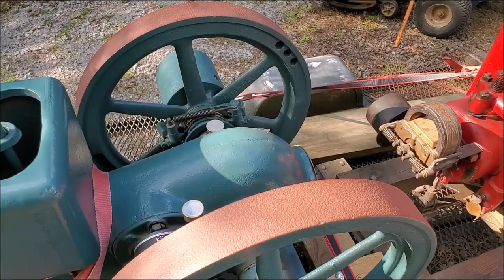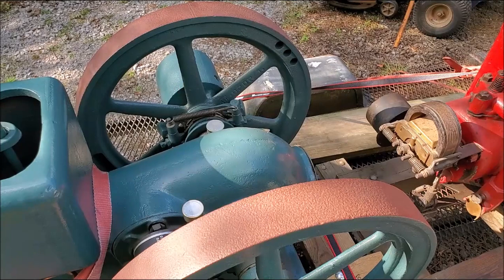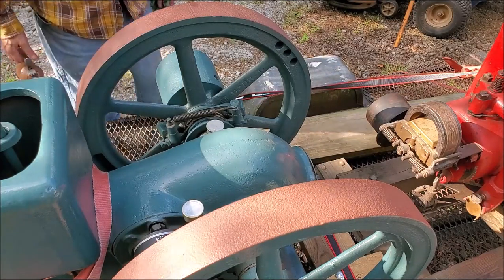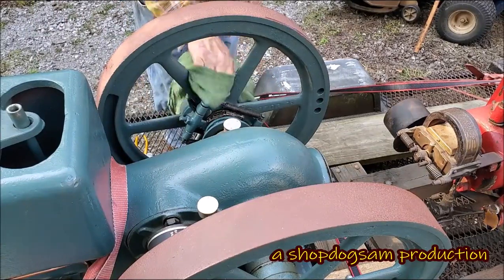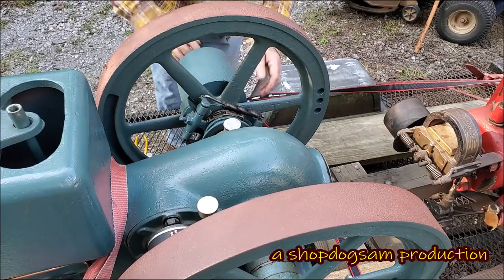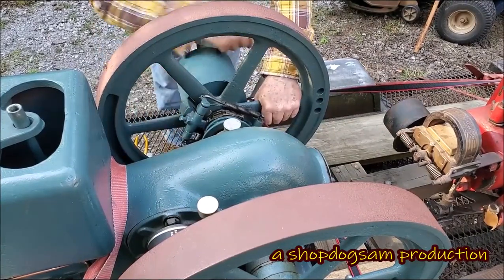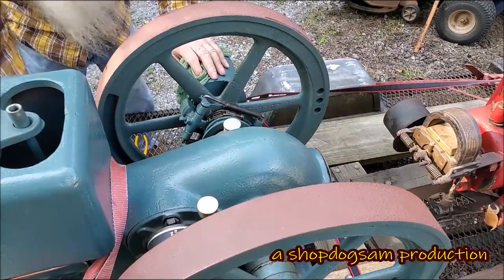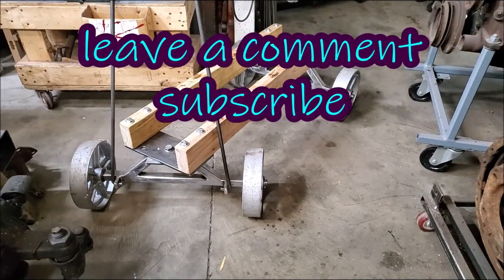International Engine 3 hp TYPE M flyball governor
come in to get started for the first time after disassembly and clean up, been in storage for a short time so we'll see what it needs, oil'er up and first start, leave a comment, subscribe, pass it on, to be continued # one